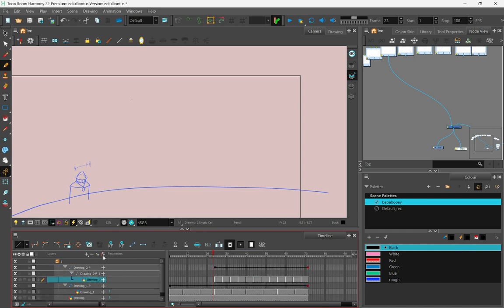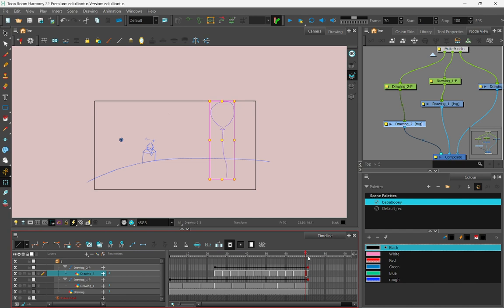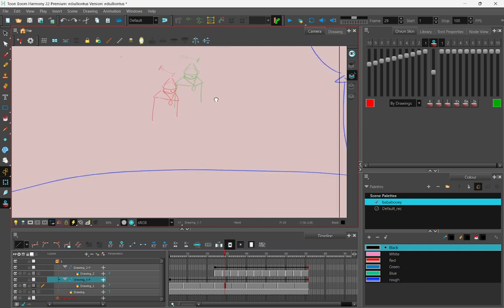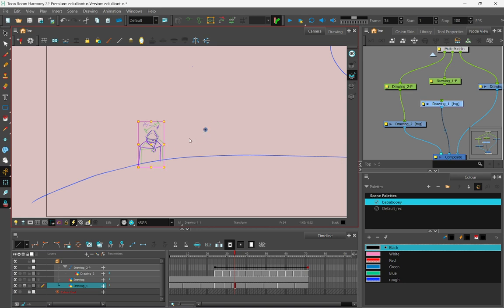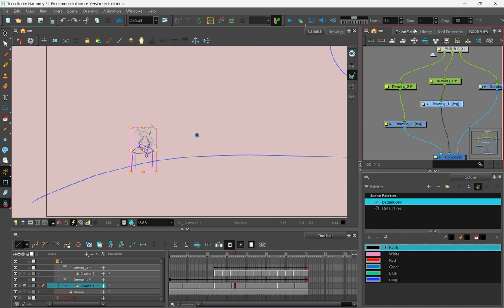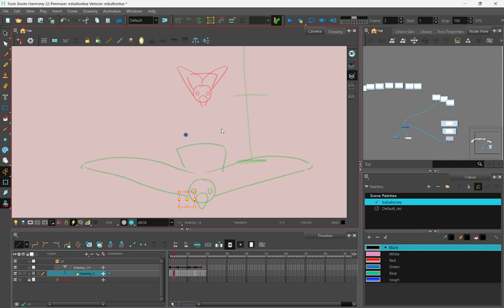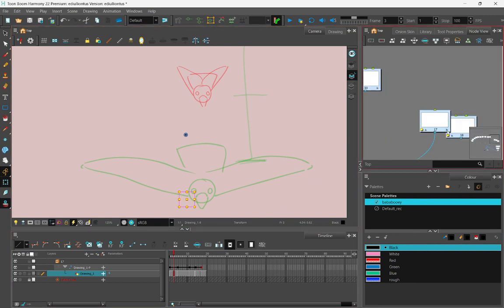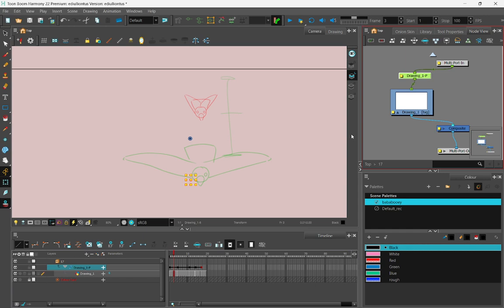unpegging for tweened inbetween frames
tutorial for my group in a school project